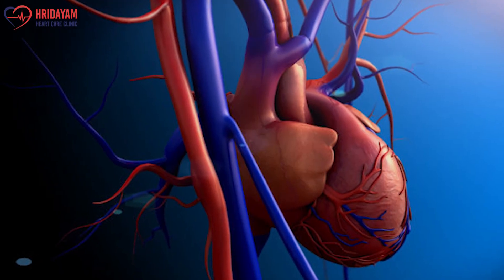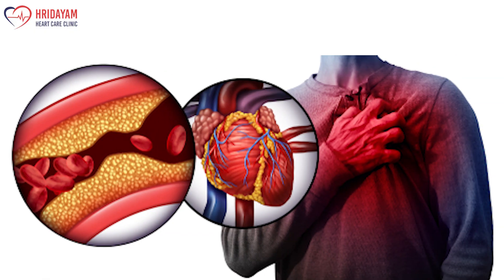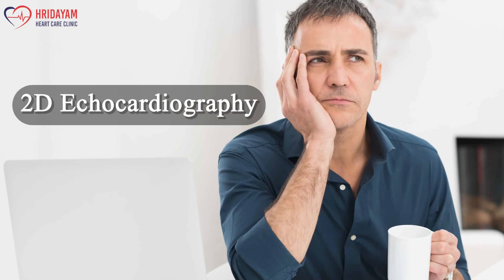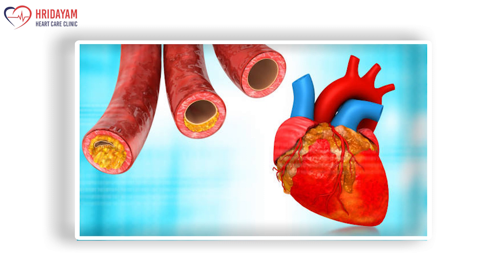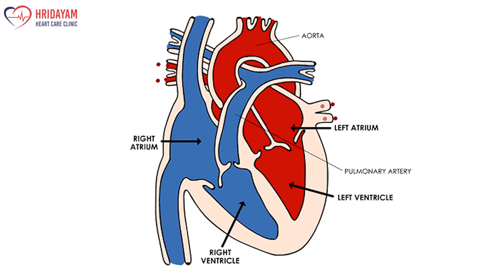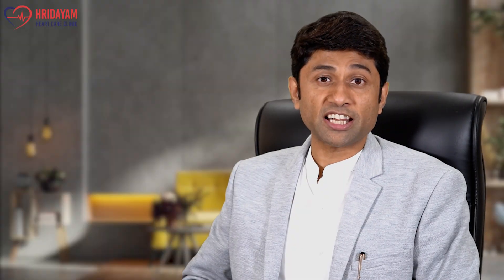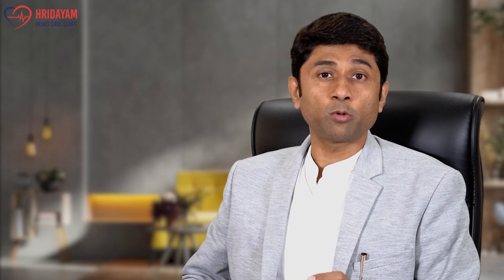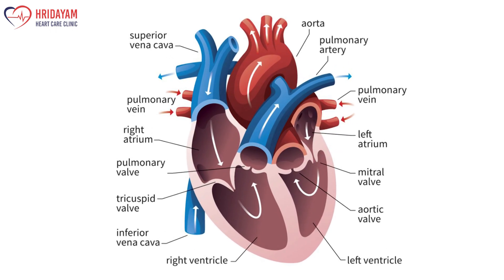Is 2D Echo Test Effective in Detecting Heart Blockages? | Dr. Rahul Patil, Pune Maharashtra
One Patient of Dr. Rahul Patil has asked him is 2D echo and color Doppler Test can effective in detecting heart blockages?

As this was a very interesting question he thought he should make a video on this and make people aware of that.

2D echocardiography and color Doppler is a Test That is as good as sonography Of the heart. In these tests, you can see the heart from insides like heart muscles, the valves, the blood flow, the chamber dilatation, and the heart function but you do not see the blocks in the heart.

It is a simple test that can be done on an outpatient basis in a clinic where you lie on the table, it takes hardly 2 minutes and the doctor can tell the heart function, but it would be a good test to confirm old heart attack ongoing heart attack it cannot predict future heart attacks.

If the patient comes for ECHO and if he sees some part of the heart is damaged or infected then it surely tells that it may have the heart blockage in The Arteries and can locate that arteries, But it can say that how much Percentage is blocked.

It is possible that you may have normal heart function  or normal echocardiography but you may have to underline multiple blocks, this is quite controversial but it is true
because when you do echocardiography you are resting on a table and in this position, the Heart does not have to do many efforts and you may have blocks in the heart in normal heart function.

So Along with 2D echocardiography do a stress test or TMT so the doctor can help that you may have the heart blockage

Whenever you go to the doctor 2D echo and stress tests Should be combined to confirm whether you have possibility blocks in the heart, Once your stress is positive then your doctor will advise you angiography

An Angiography is the only test that confirms blocks in the heart.
2D Echocardiography and color doppler is the only test that can help in making a diagnosis of heart failure because heart failure diagnosis will be done depending on heart function.

So Normal heart function is more than 60% pumping of heart,
If someone has pumping less than 40% it is called significant heart failure, less than 30is very severe heart failure.

So 2D echocardiography and color doppler test is very important to test which can hardly take 2 to 3 minutes but can help you in making a lot of diagnoses related to the heart.

To know more about 2D echocardiography, Stress Test and angiography stay tunned to our YouTube channels.

The language used in this video is English.

▬Social Links ▬▬▬▬▬▬▬▬▬▬

▬ About Dr. Rahul Patil  ▬▬▬▬▬▬▬▬▬▬
Dr. Rahul Raosaheb Patil is one of the best cardiologist in Pune, India. He is an accomplished
Interventional Cardiologist, practicing since 2006. He is also the Director and Interventional Cardiologist at Hridayam Heart Clinic in Pune. He has been serving as a Consulting Cardiologist at Ruby Hall Clinic since 2006.